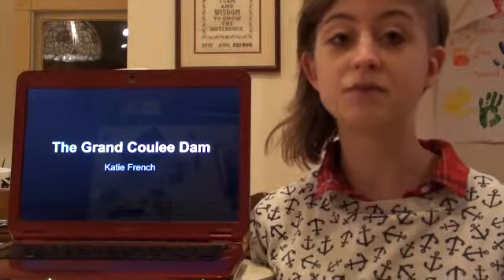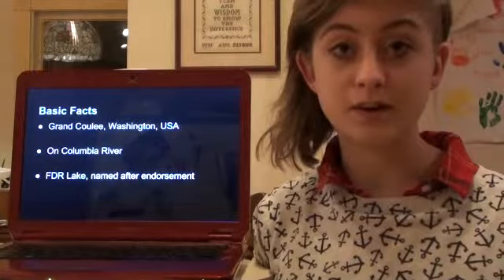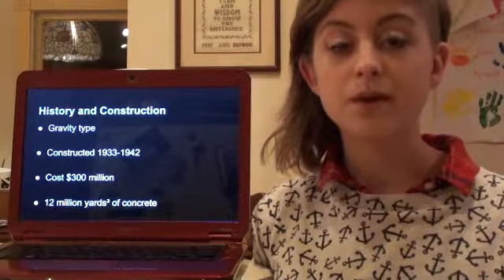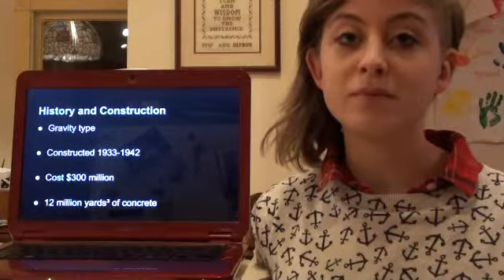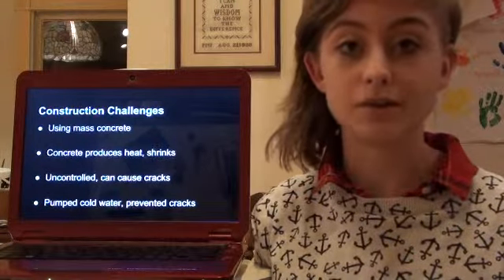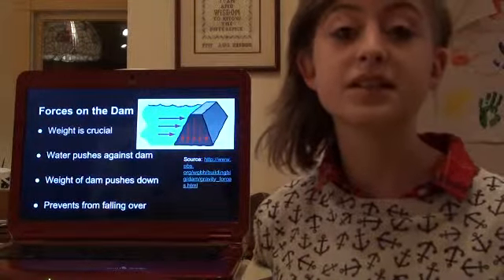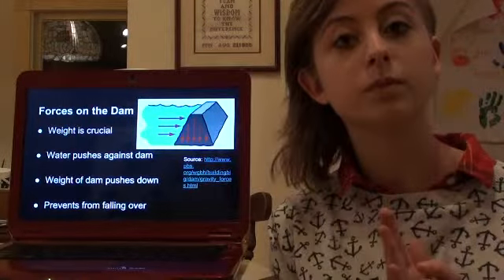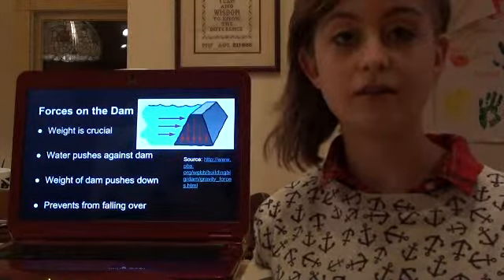Katie French-Natural and Environmental Science 2015 Final Project Grand Coulee Dam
My final project for Mr. Oswald's Natural and Environmental Science, The Grand Coulee Dam. Please excuse the glitching of the laptop screen, my screen is broken.